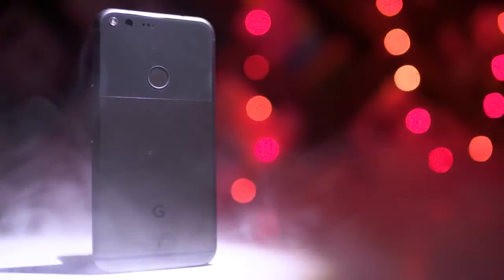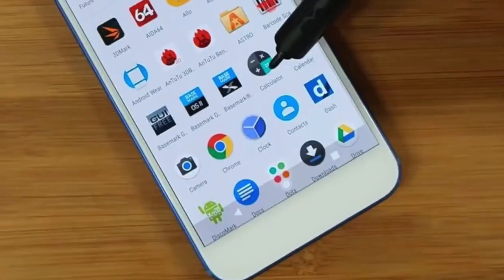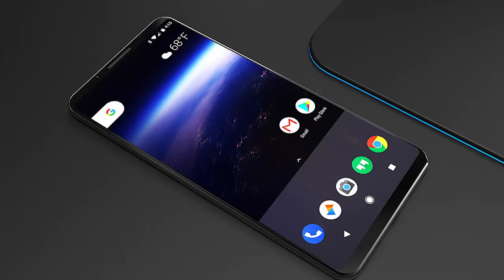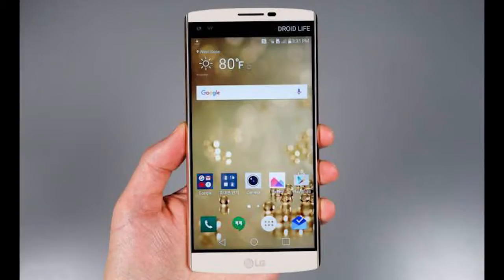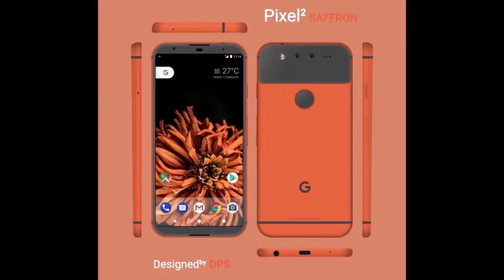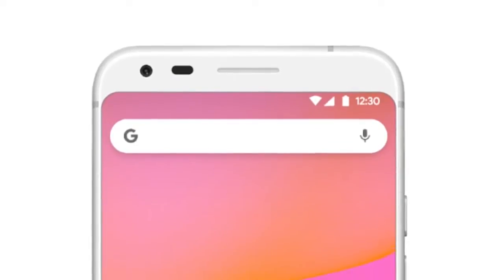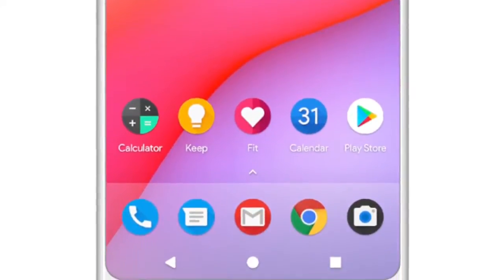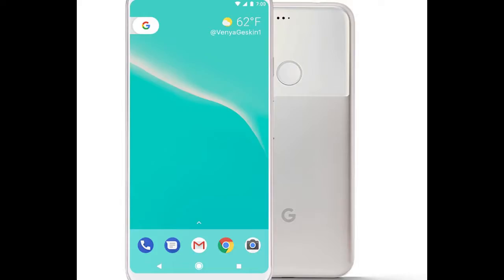Google Pixel 2 Rumors: Release Date, Specs and More